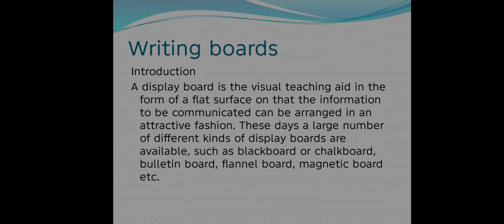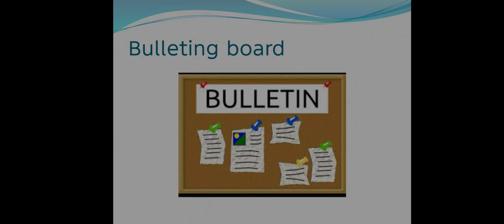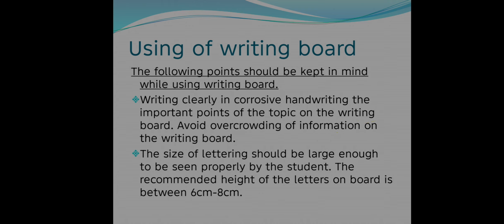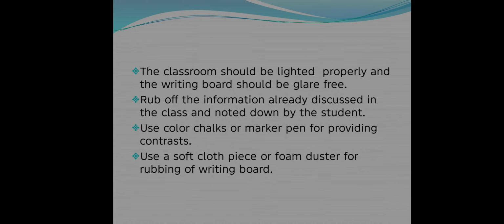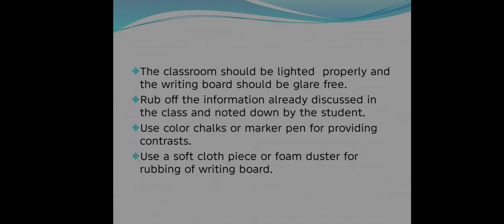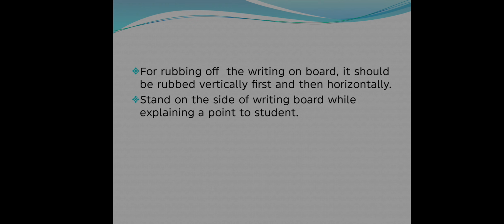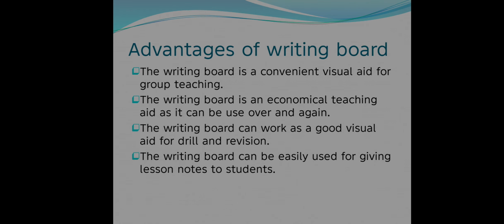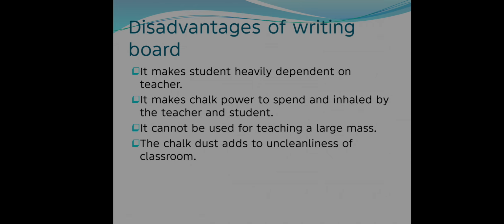Writing Board as Instructional Materials(IMs)